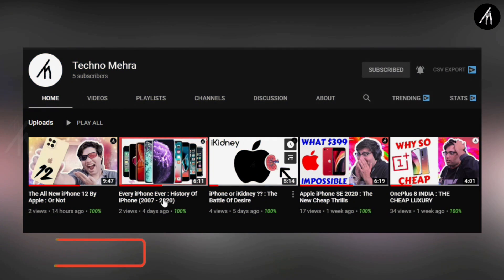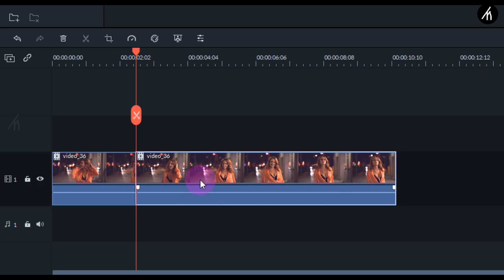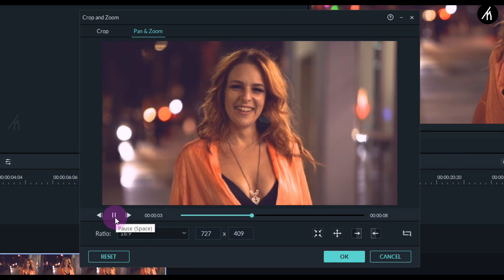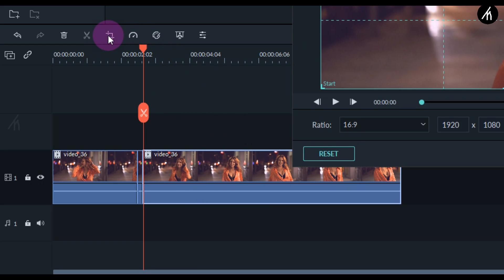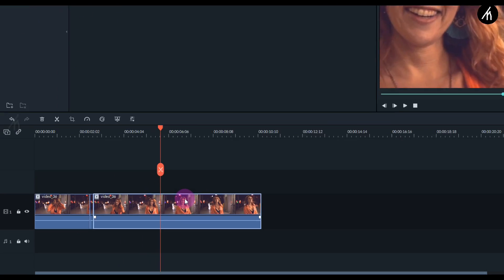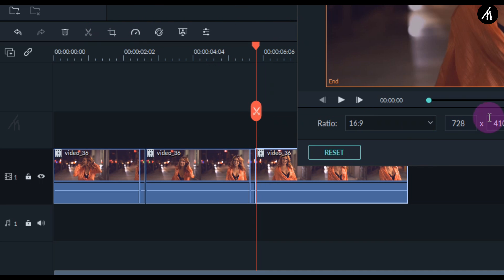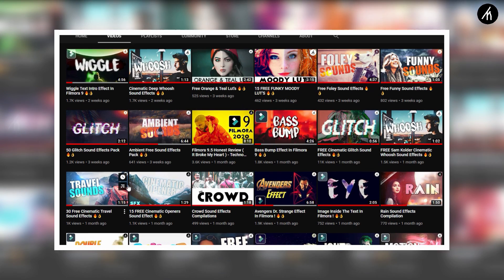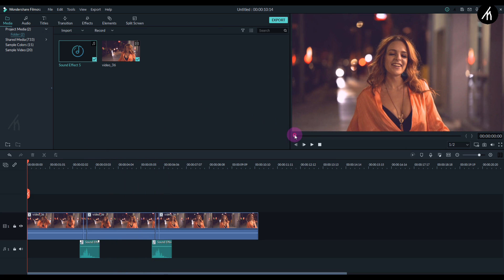FAST ZOOM IN & OUT EFFECT - FILMORA 9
An Amazing Tutorial On Fast Zoom In & Out Effect In Filmora 9